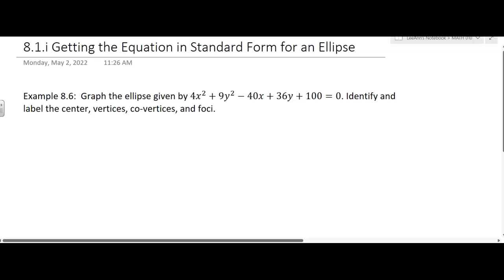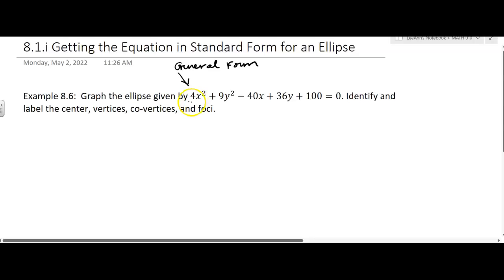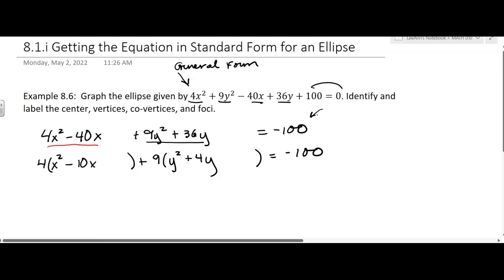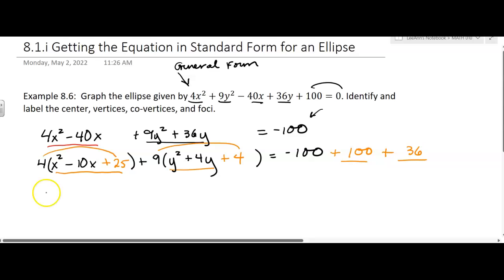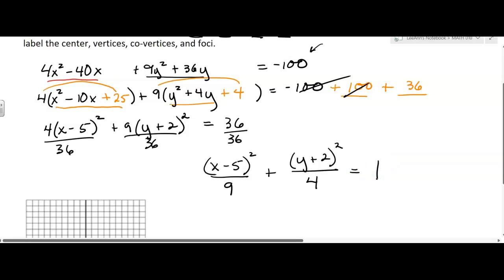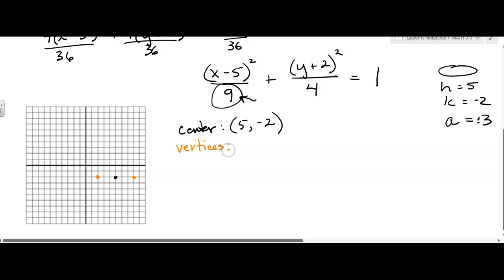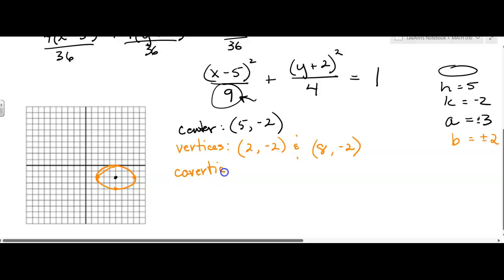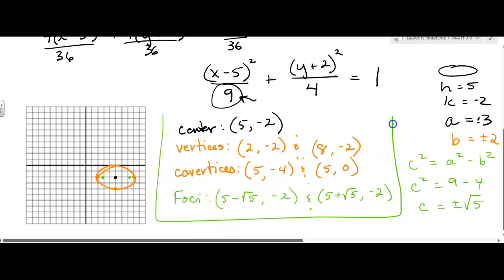8.1.i Getting the Equation in Standard Form for an Ellipse